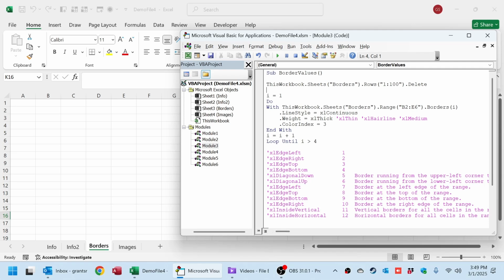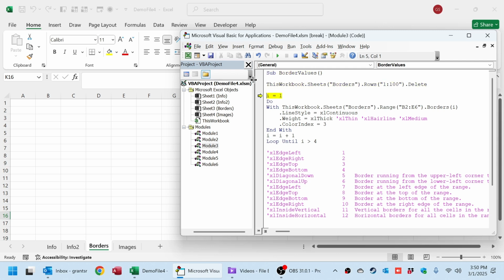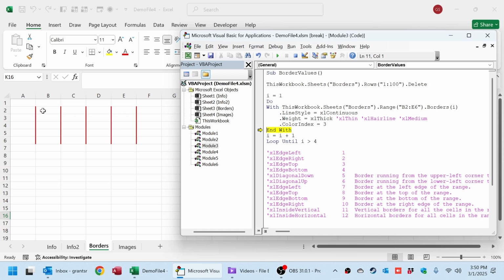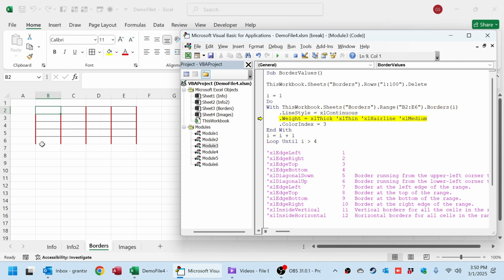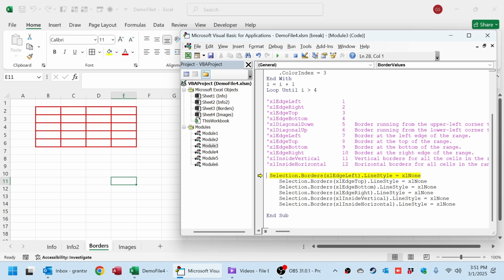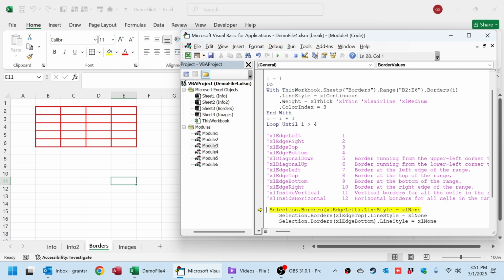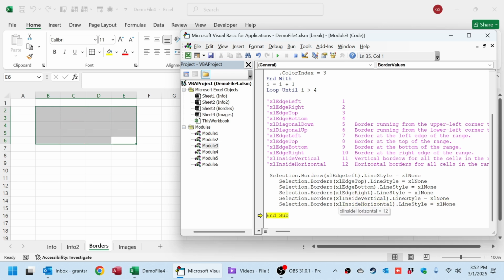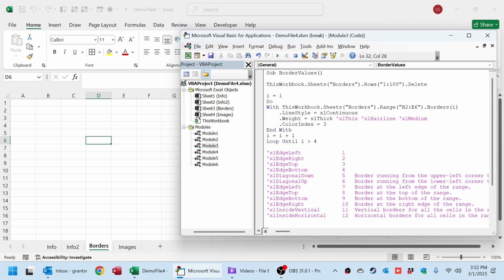Using Borders in Excel VBA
In this YouTube video, we’ll guide you through the process of using borders in Excel VBA to enhance the appearance of your spreadsheets. Borders can make your data more organized, visually appealing, and easier to read, and with VBA, you can automate the application of borders to specific ranges of cells.

In this tutorial, we’ll start by introducing the basic concepts of working with borders in Excel VBA. We’ll show you how to apply borders to a range of cells, and we’ll cover the different types of borders you can use, such as thin, thick, dashed, and double lines. You'll also learn how to customize the color, style, and placement of borders to suit your needs.

During this video, we’ll cover:
- How to apply borders to a range of cells using VBA.
- How to customize the border style, color, and thickness.
- Working with individual borders (top, bottom, left, right) of a cell or range.
- How to use VBA to create borders for entire rows or columns quickly.
- Tips for applying borders dynamically based on specific conditions or formatting rules.

By the end of the video, you’ll have a solid understanding of how to work with borders in Excel VBA. Whether you’re creating reports, formatting tables, or automating the design of your spreadsheets, the skills you learn here will help you save time and produce professional-looking results.

If you're ready to take your Excel VBA skills to the next level and add some polish to your workbooks, this video is perfect for you!